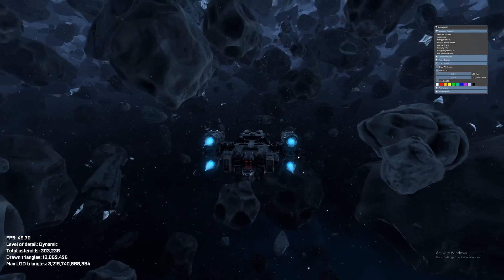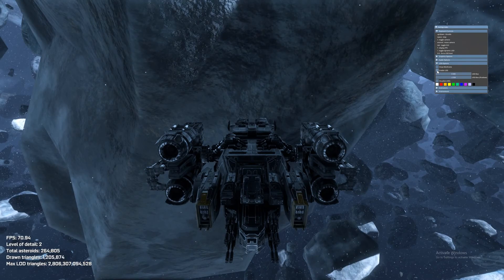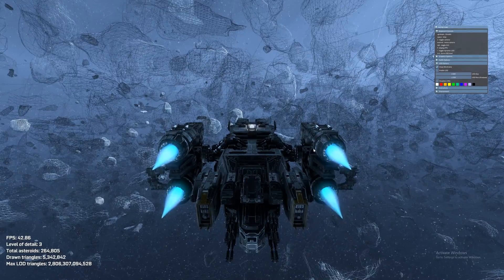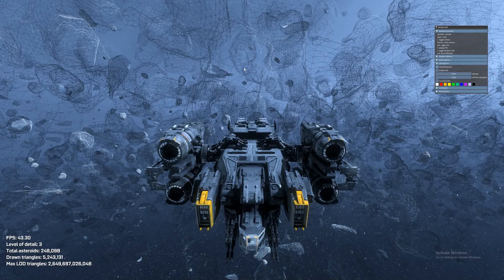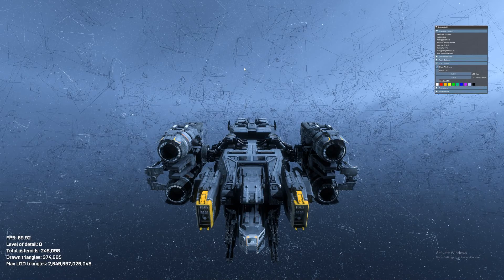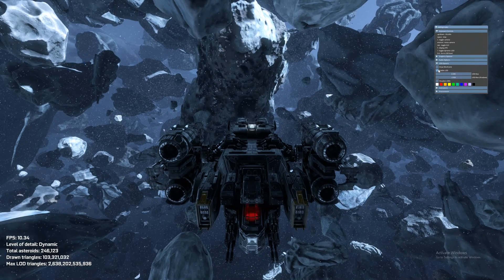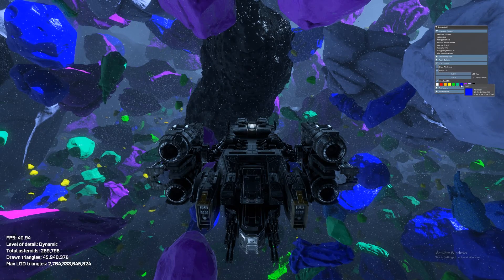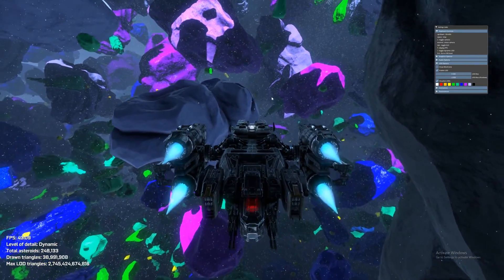Mesh Shading Demo - NVIDIA Asteroids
We went to Bangkok last week for NVIDIA's regional media briefing for the new RTX 20-series cards with Turing architecture.
One of the demo was the mesh shading - and we're here to explain what it actually means!